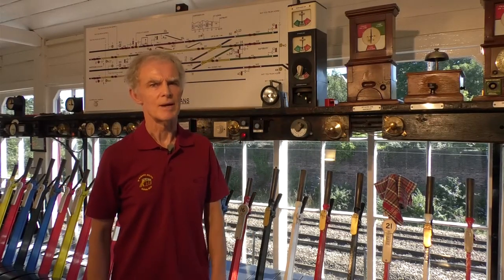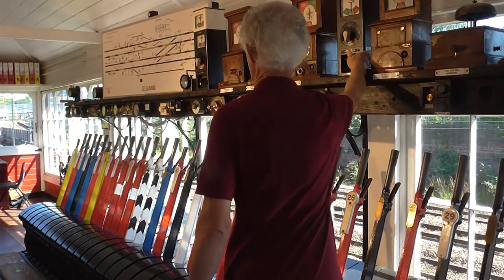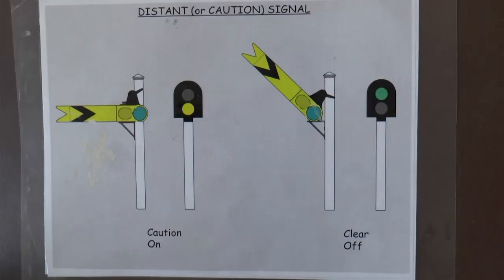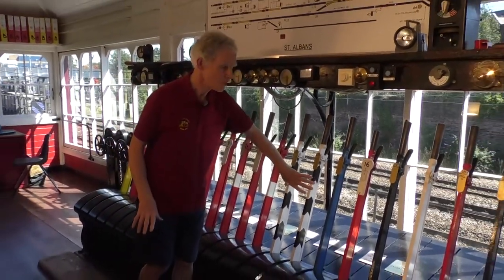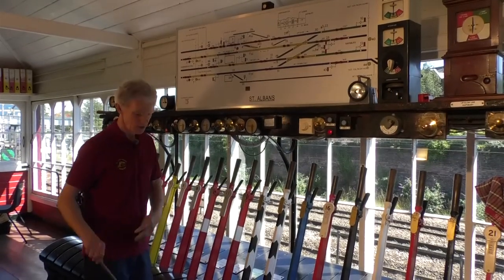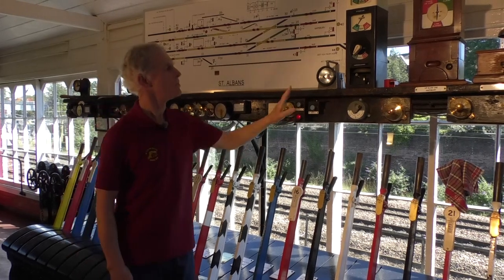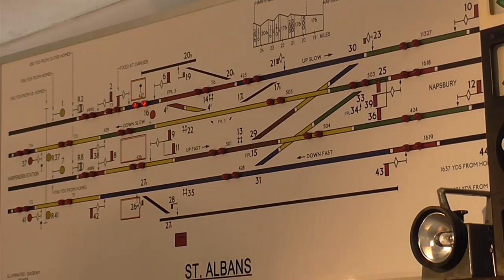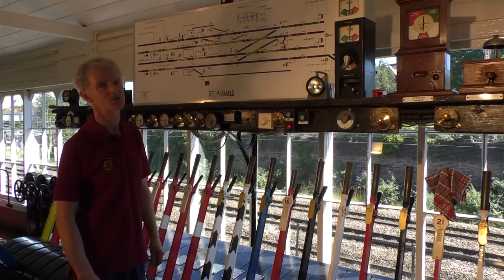How it works - St Albans Signal Box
From the volunteers at St Albans Signal Box here is a description of what the signal box levers, instruments and indicators do. A demonstration of how they were used in sequence to control train movements along the lines passing through St Albans.

A computer simulation of signal boxes at Harpenden and Radlett and of a train scheduled to pass between them via St Albans,  is used to demonstrate how the signal boxes communicate, and how the levers and instruments control and display the movement of the train.  Bells and indicators are used communicate between signal boxes. Levers are used to control the track that the train will use and the signals that indicate when the driver may proceed, or must slow down or stop. The instruments inform the signaller of the current state of the train, track and signals.